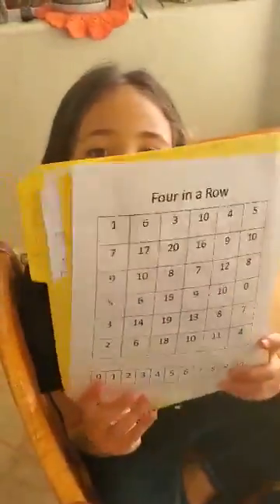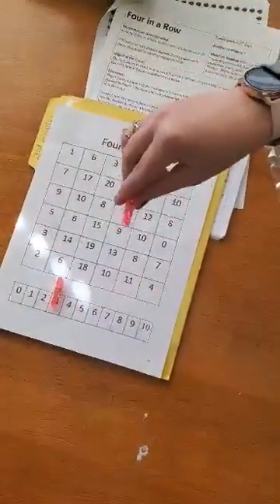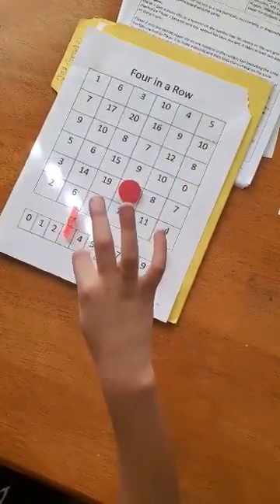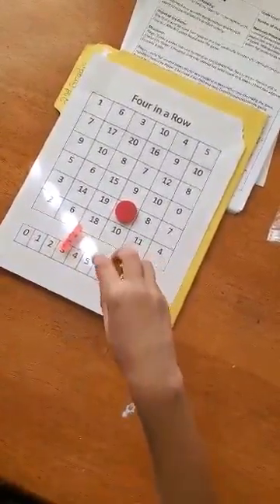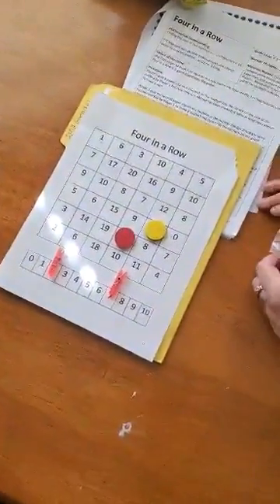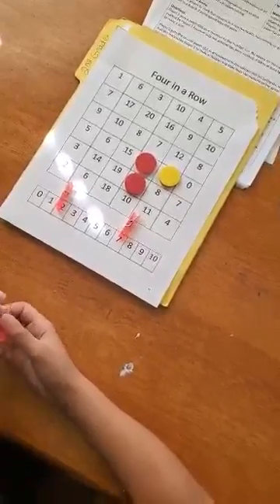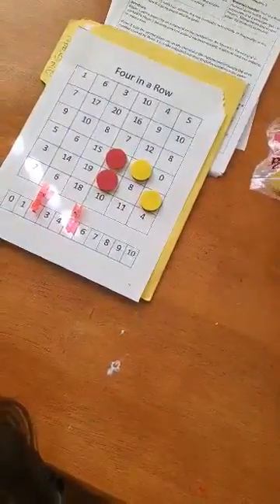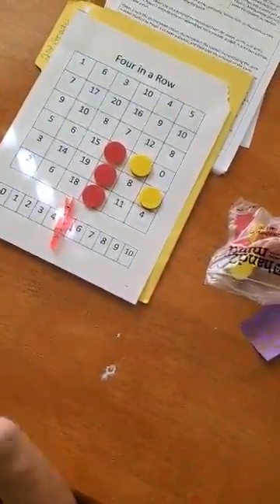Four in a Row math game tutorial How to play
Play "4 in a Row" with a WCSD Double Diamond 1st grader